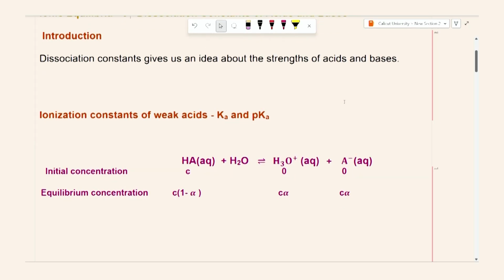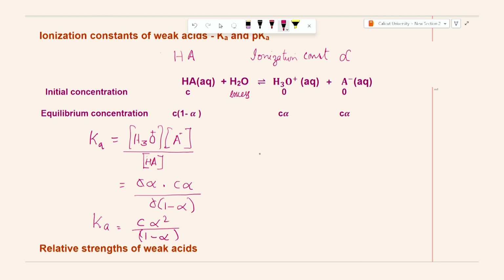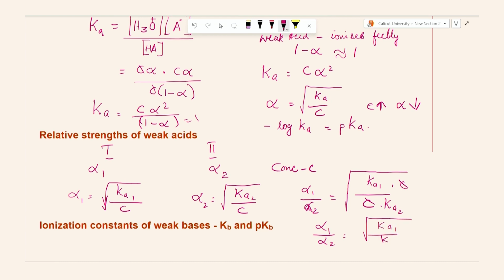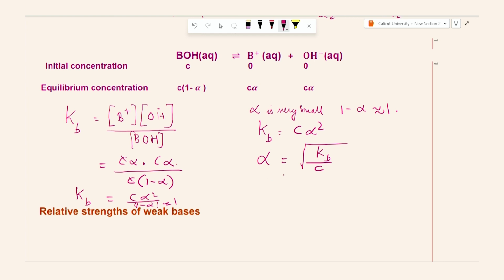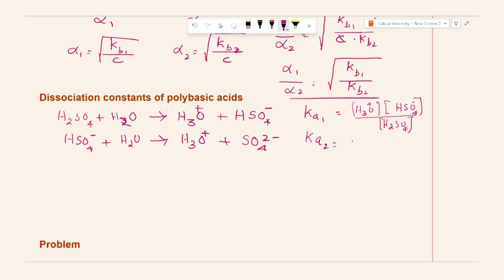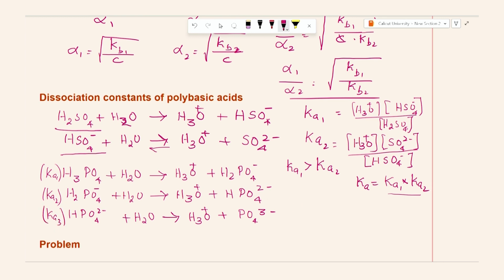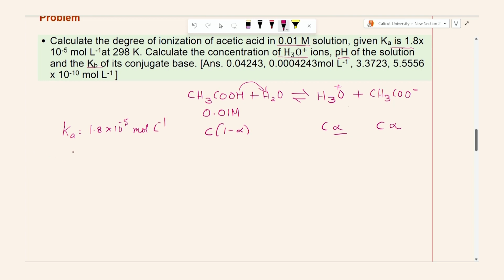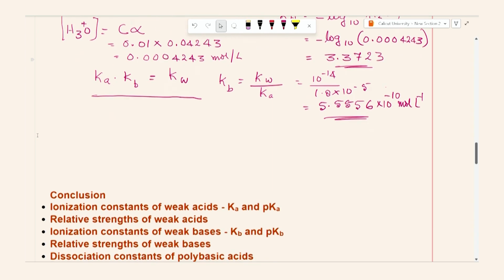16. Dissociation Limitations of Acids and Bases#swayamprabha